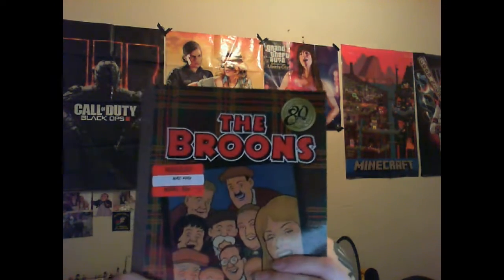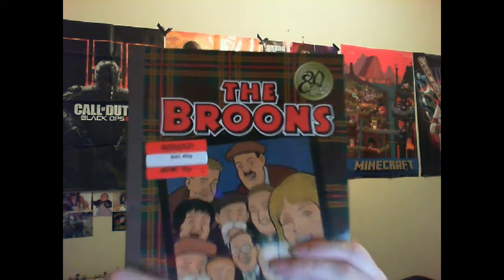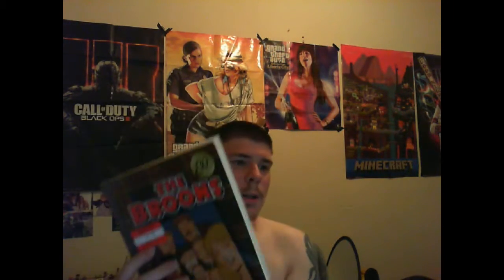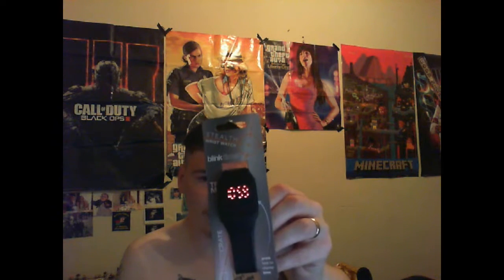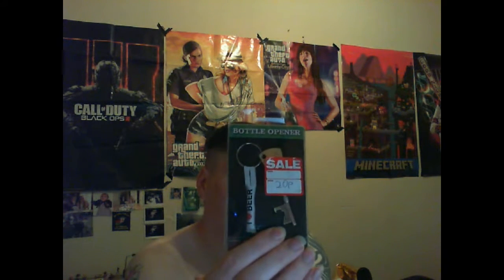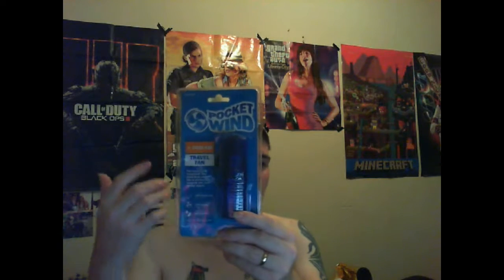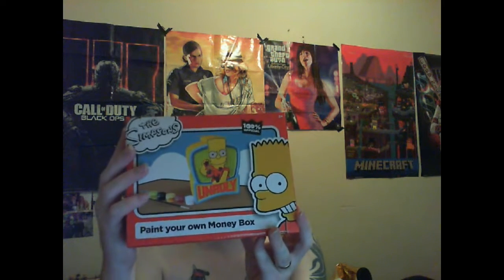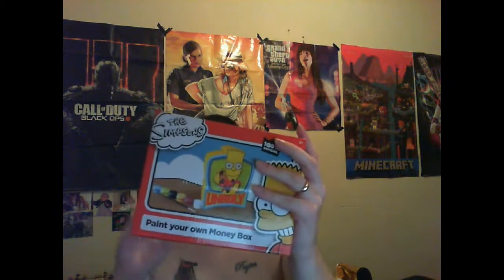bargin finds june 2017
hey guy's hope you enjoy june bargin buy's anymore video's you want me to do guy's just comment below you know what to do guys smack that like button and subscribe